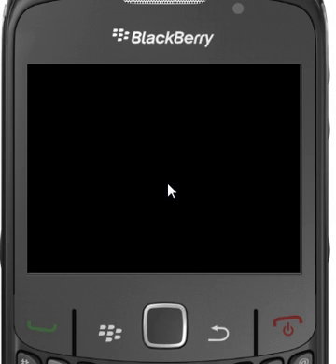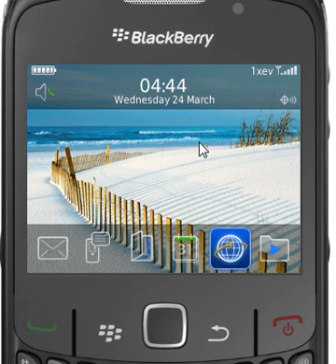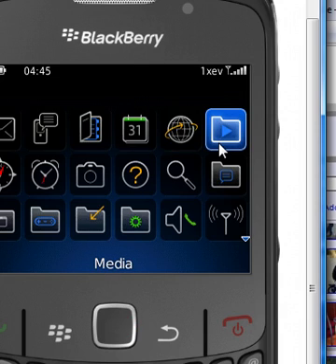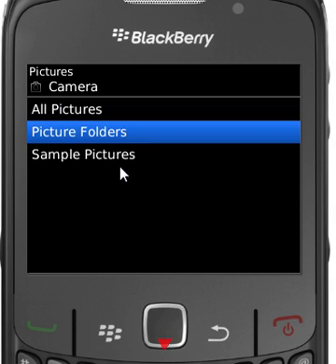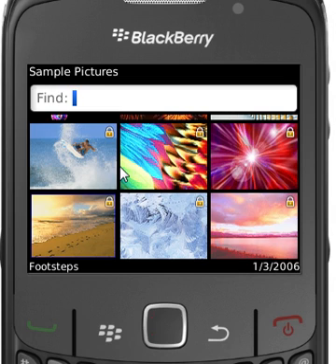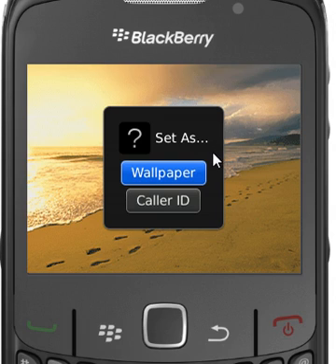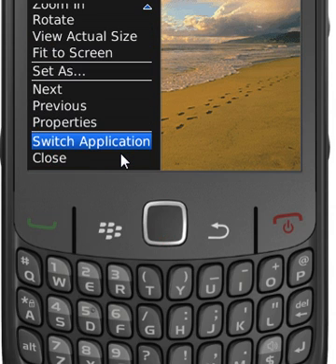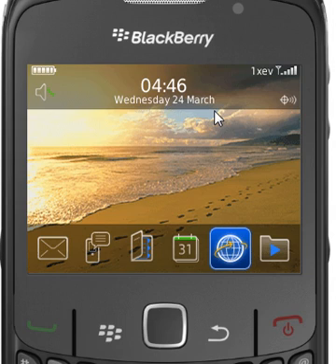Blackberry 8530 tutorial - Change your wallpaper also known as home screen image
This tutorial will work on most blackberries, this happens to be for a 8530. It is the same on Bold 9000 and 9700.